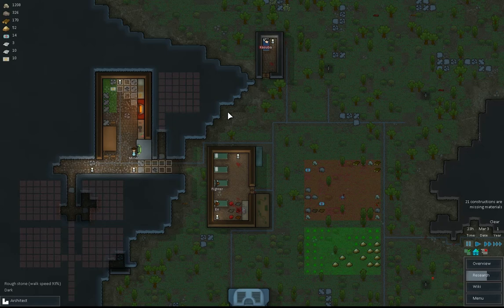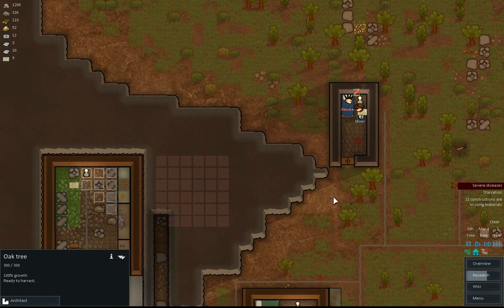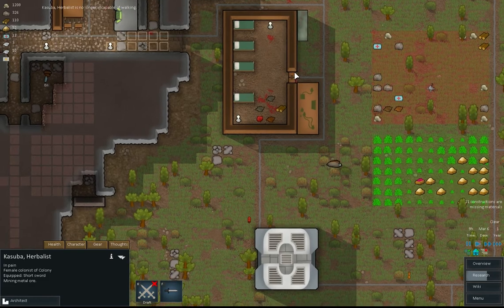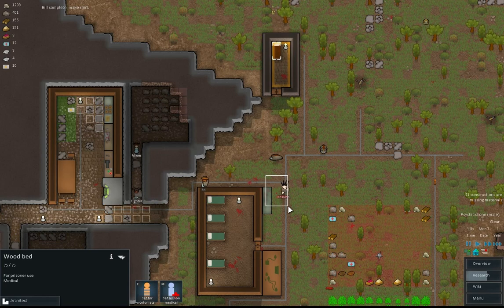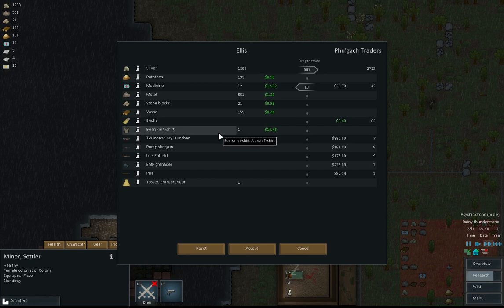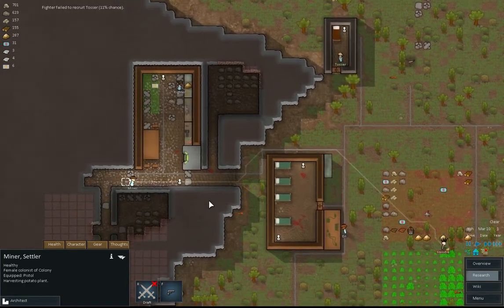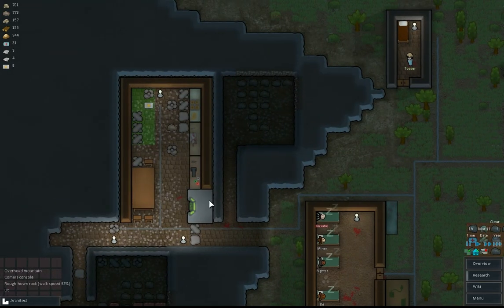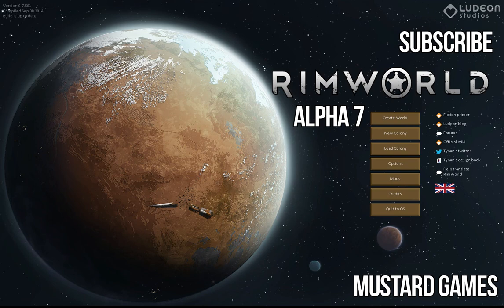Mustard Games Lets Play Rimworld Alpha 7 Episode 5 Meet Tosser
My 2nd series, a lets play for Rimworld Alpha 7.